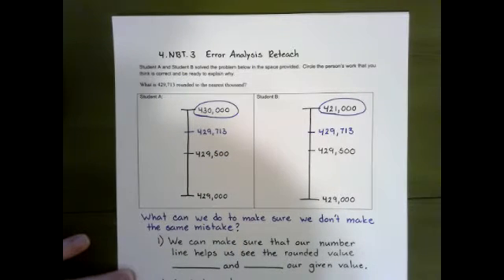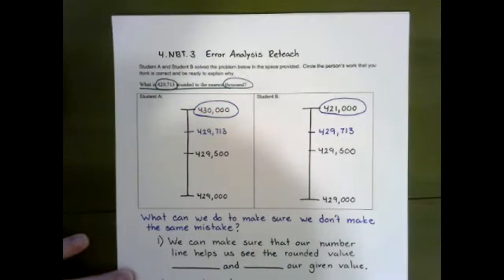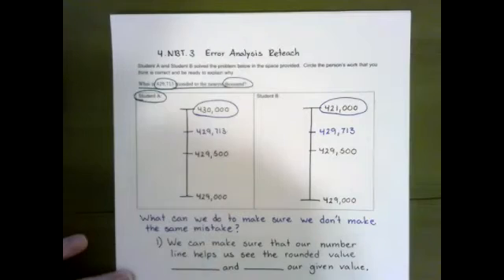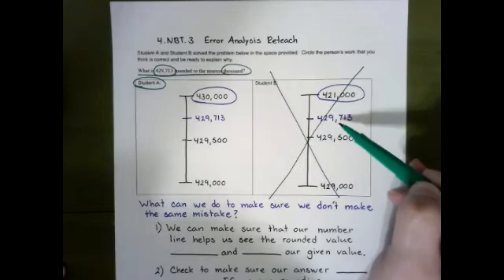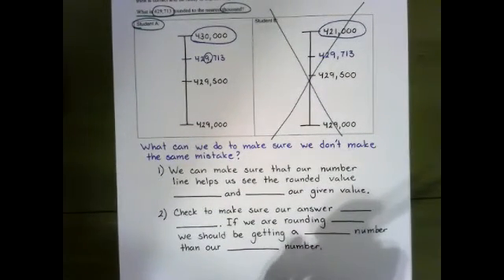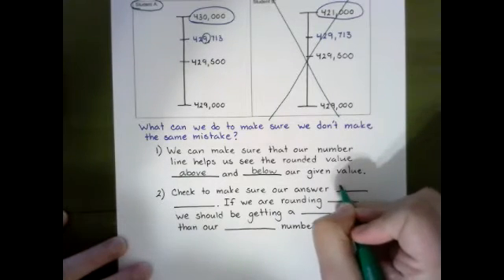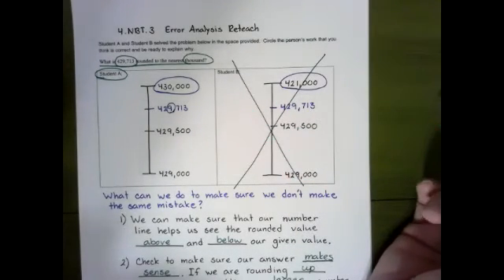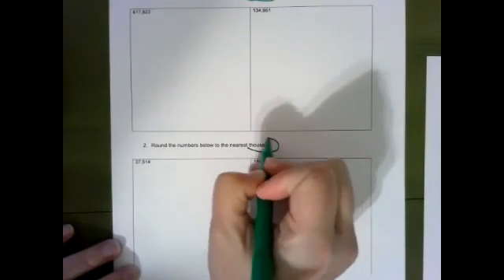4 NBT 3 EAR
Introduction to Error Analysis Reteach lesson on rounding to the correct place value.